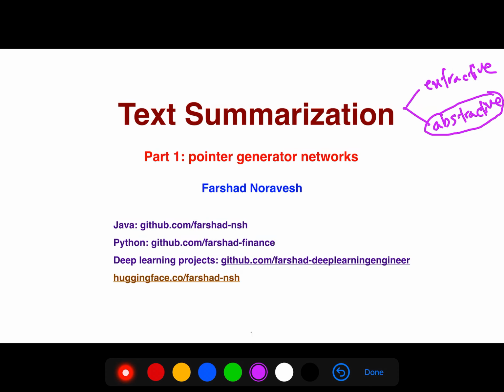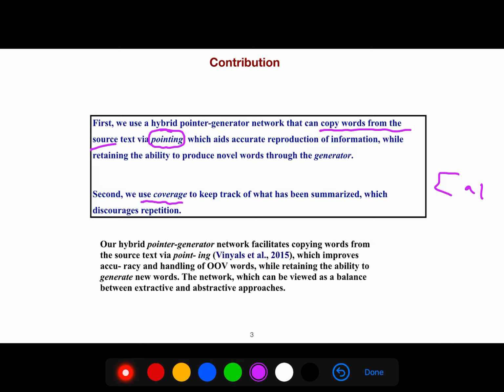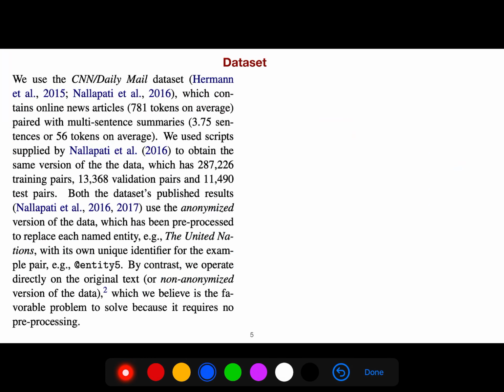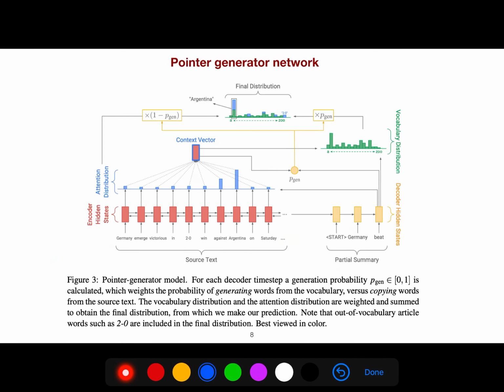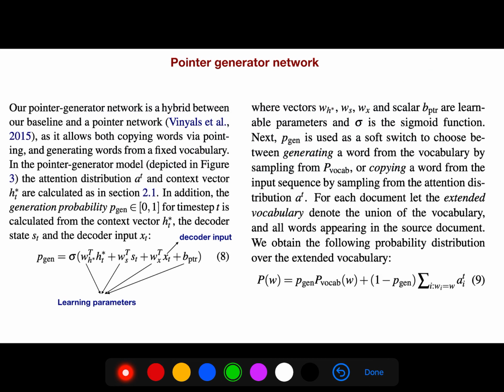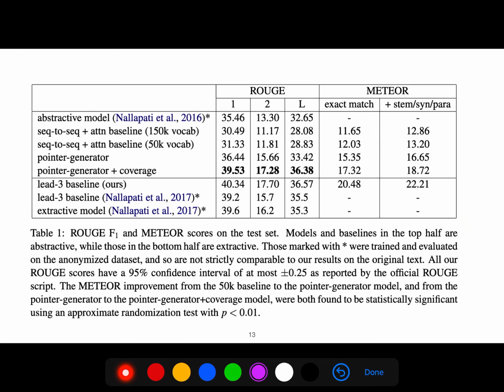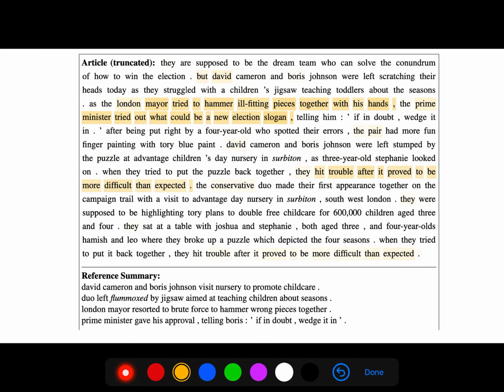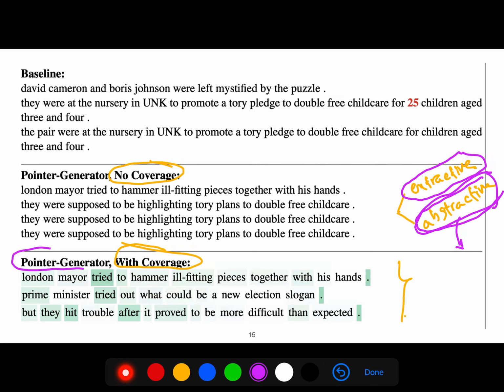Part 1: pointer generator networks